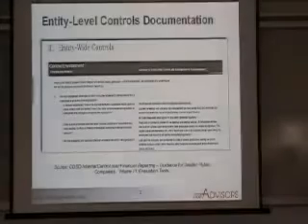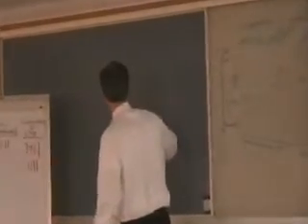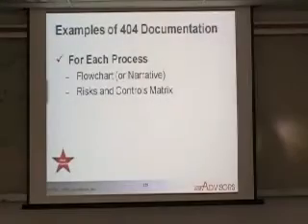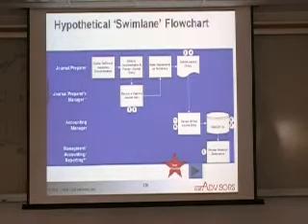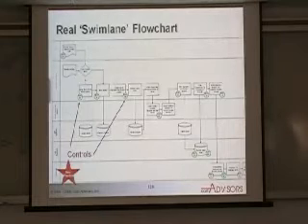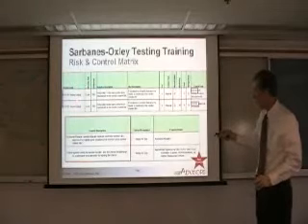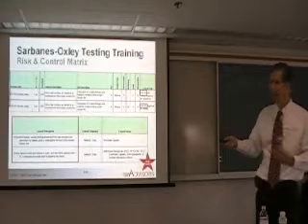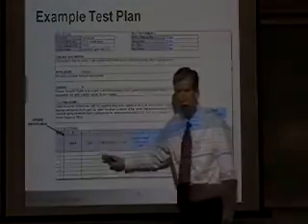SOX (Sarbanes-Oxley) Control Documentation and Testing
for more info on SOX assistance or tips on how to manage SOX (Sarbanes-Oxley) control documentation and testing.